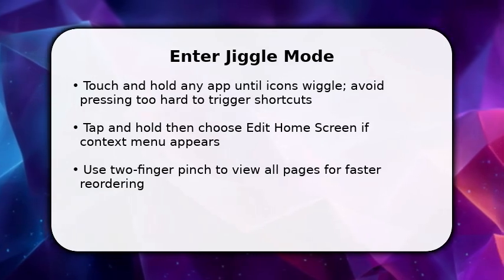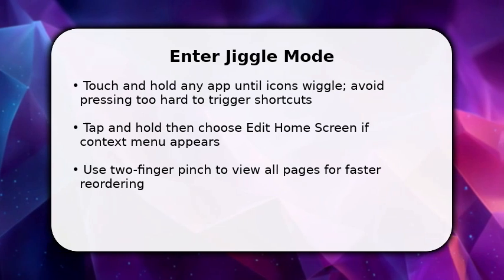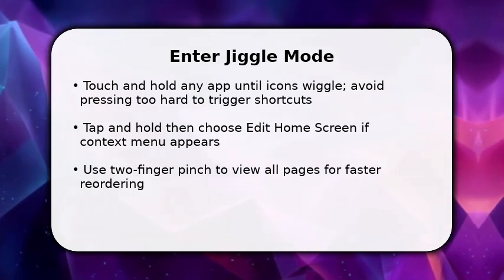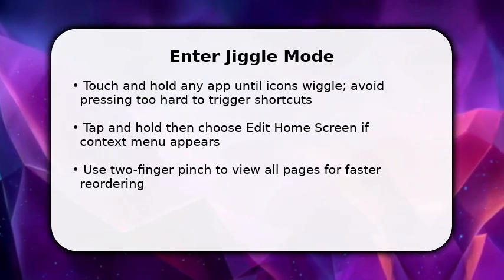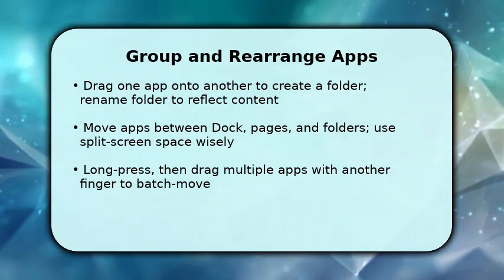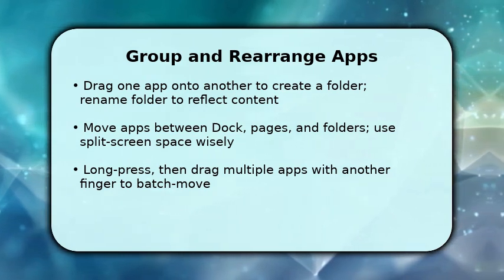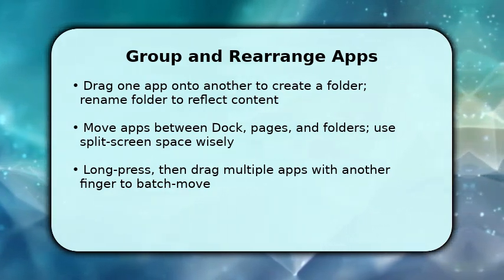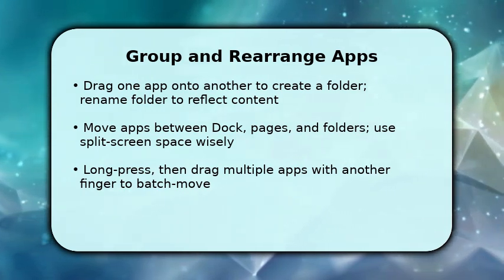How to Sort Apps on Ipad (full Guide)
How to Sort Apps on Ipad (full Guide) | 🔒 Surfshark VPN Deal — Stay private and secure. $1.99/mo + 3 Months Free ▸

Discover the ultimate guide to organizing your apps on an iPad, ens extricate yourself from clutter and enhance efficiency. Learn sorting techniques by category or frequency of use with our step-by-step tutorial.

sort apps, iPadOrganization, SortAppsByCategory, UsefulTipsForIpadUsers, MaximizeTabletEfficiency, HowToArrangeOnIPad, DigitalClutterFreeZone, OptimalUsageOfIpad, StepByStepGuide, sorting apps